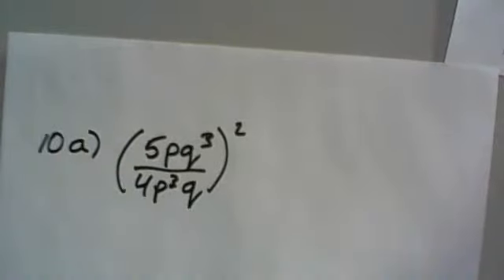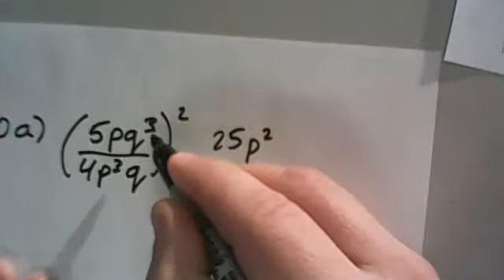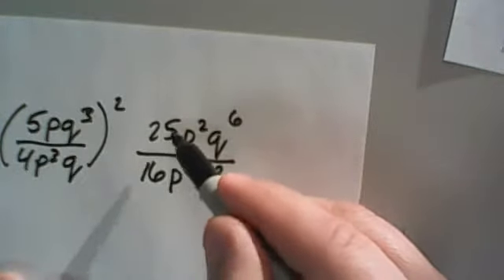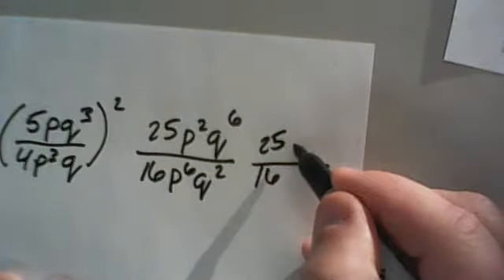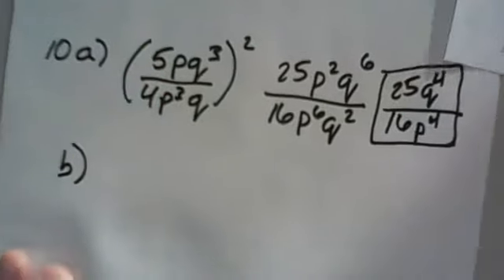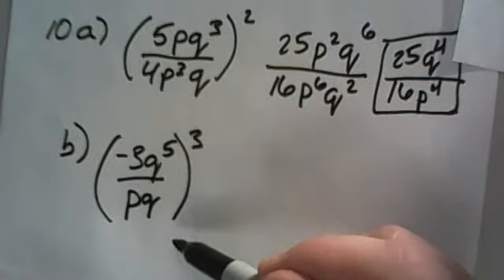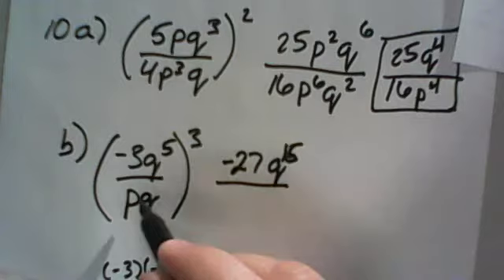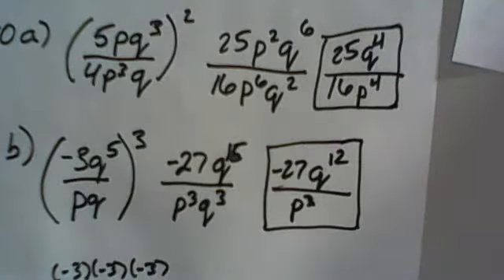Unit 6 Assignment #6 WS 11.5 Help video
Get Help using this video